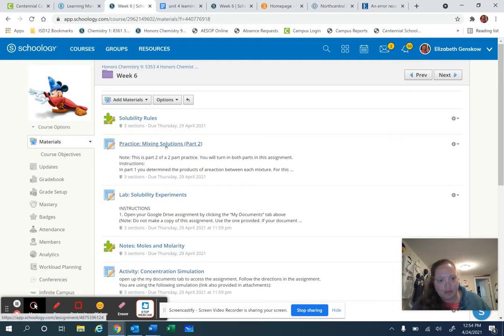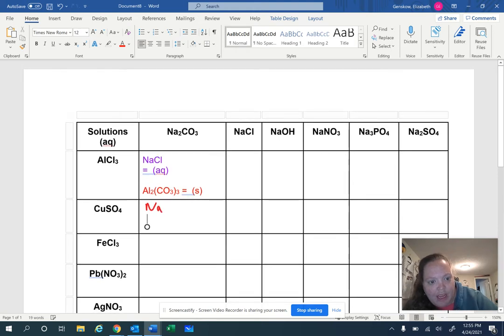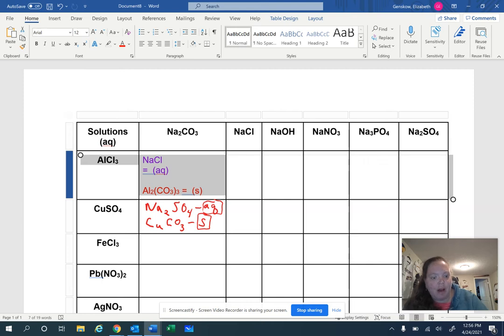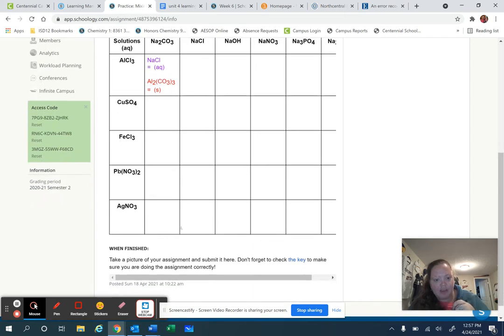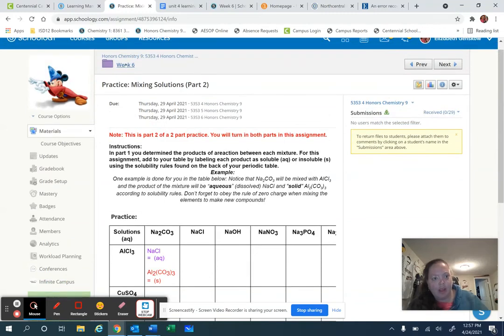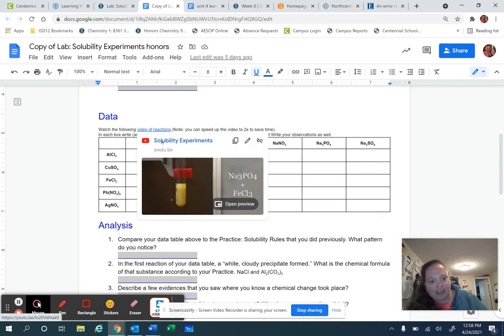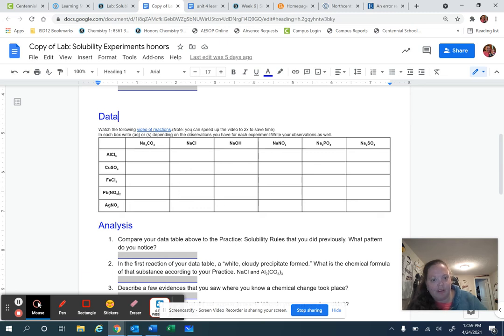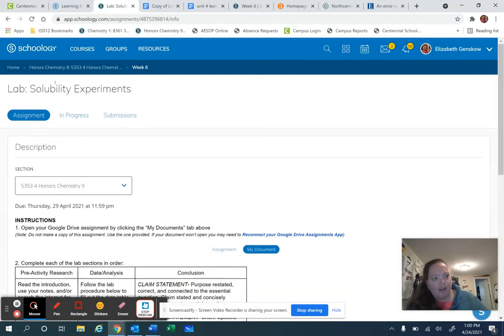Honors April 26 lesson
Honors chemistry 9 Monday April 26 lesson plan